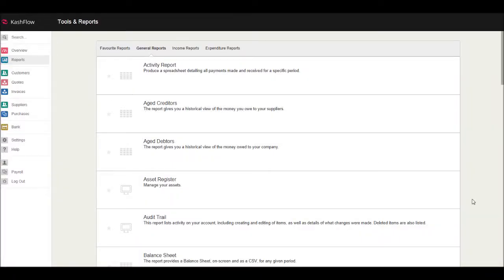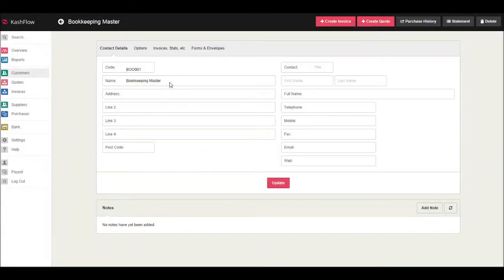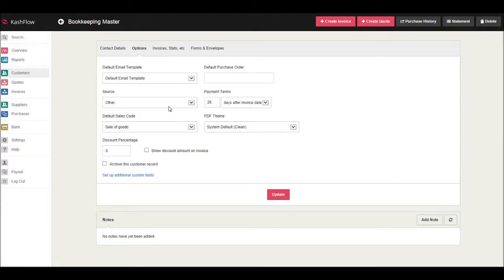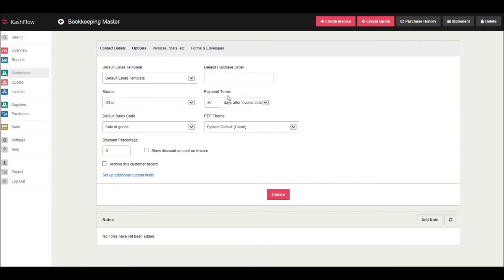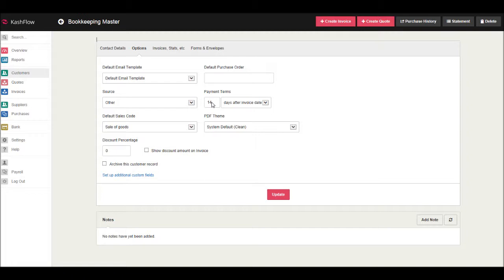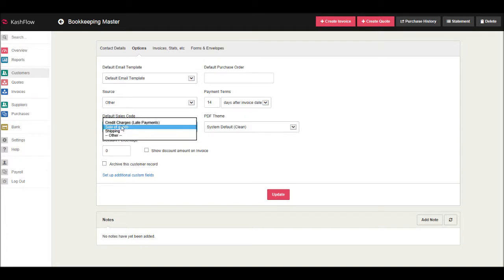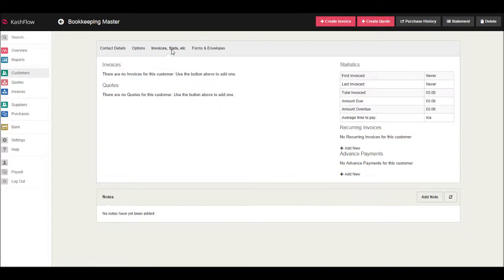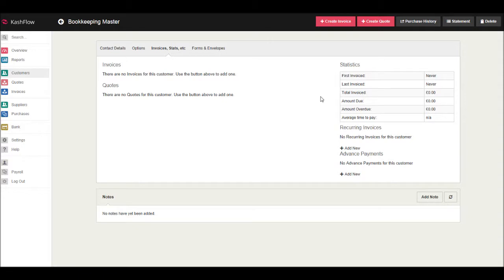KashFlow Training #2 - Editing Customer Details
Editing Customer Details on KashFlow